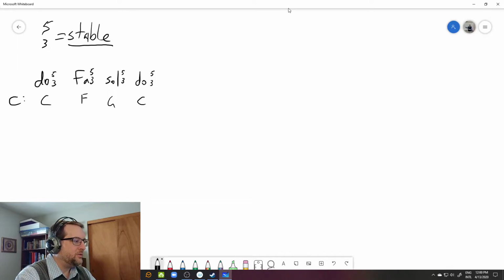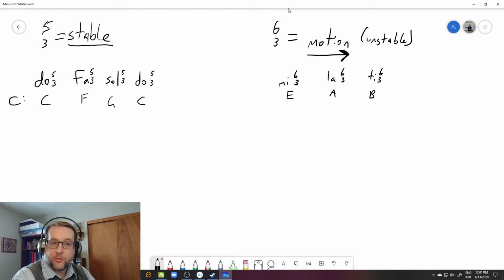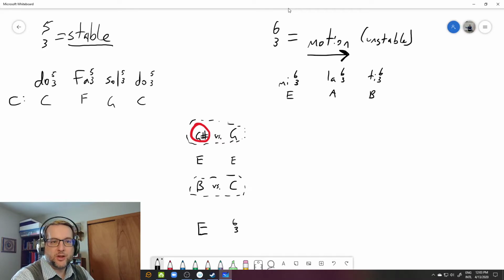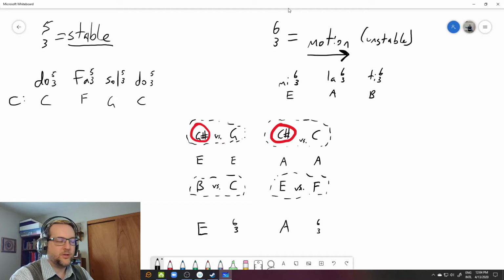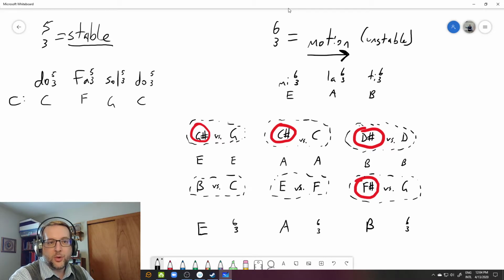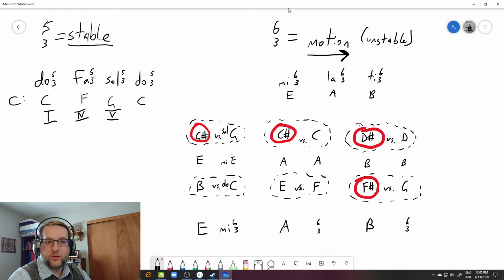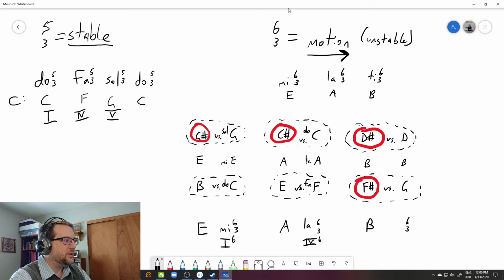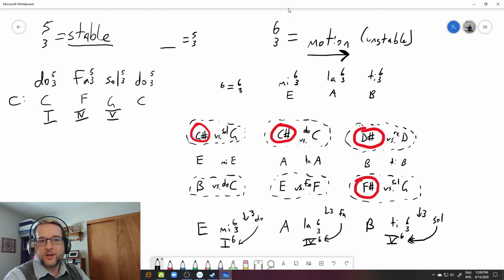Fifth and Sixth Chords Part II. Chords of the Sixth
Video discussing primary triads and 6/3 chords, in relation to Karpinski Ch. 38: Root Position and First Inversion (Primary) Triads. Recorded for use with Casper College MUSC 1045: Aural Theory II; permission freely granted to use this for academic purposes.